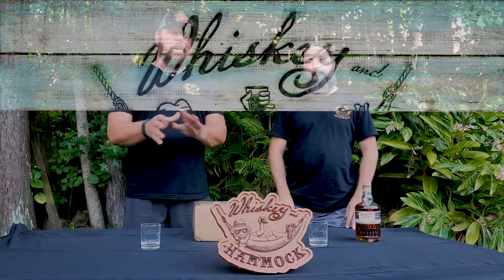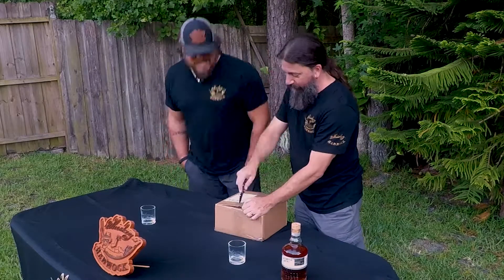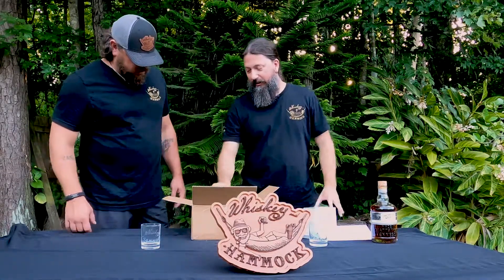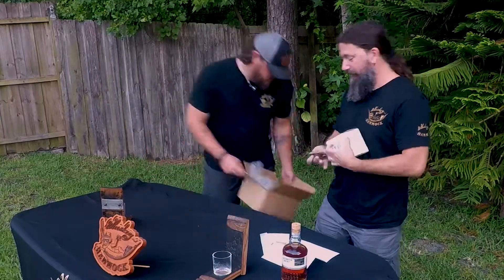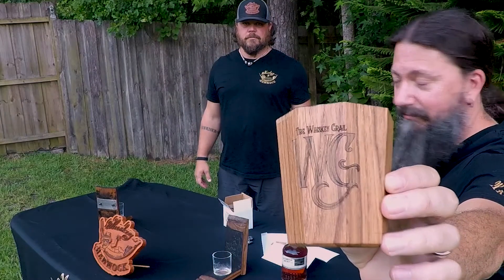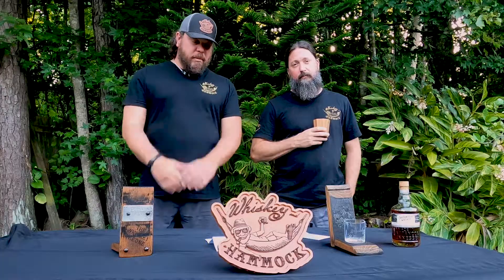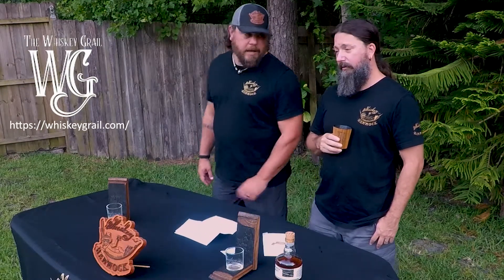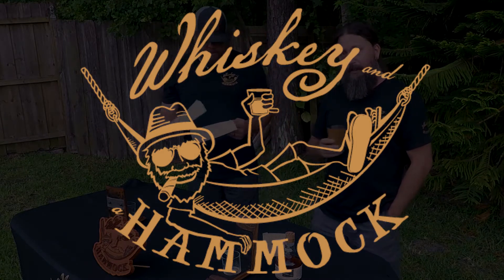Mail Call, Unboxing from Whiskey Wine and Design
This UNBOXING is a little different than the rest. We had no idea what was in the package sent by Whiskey Wine and Design.  All we knew is that they made wicked items from reclaimed whiskey barrels. We were told to have whiskey glasses on hand and there may be a special surprise too!